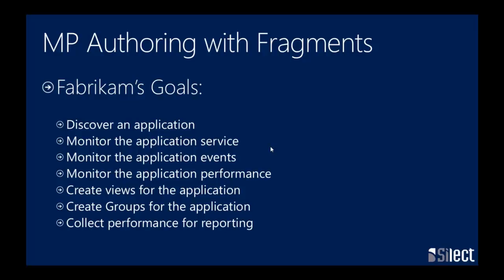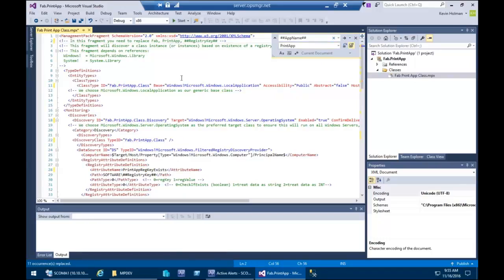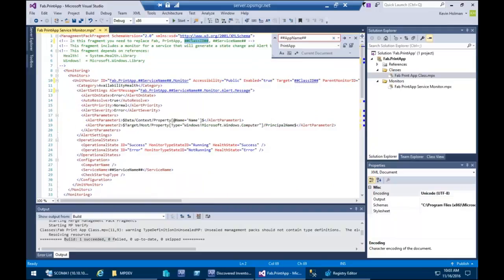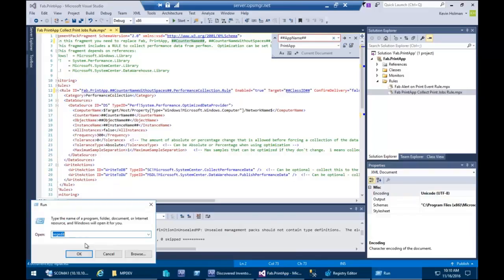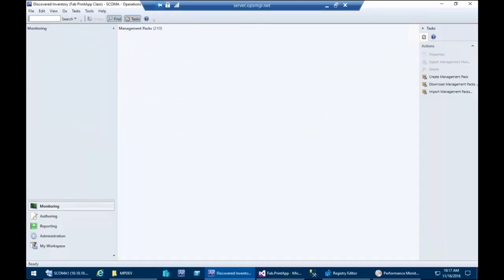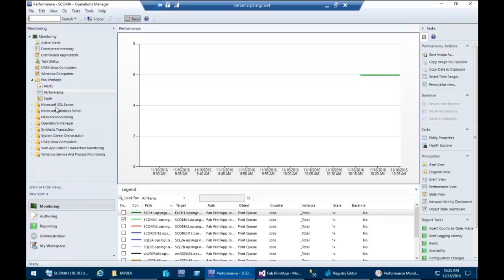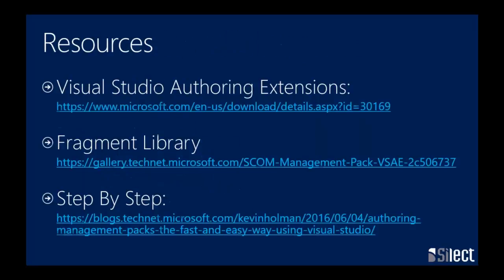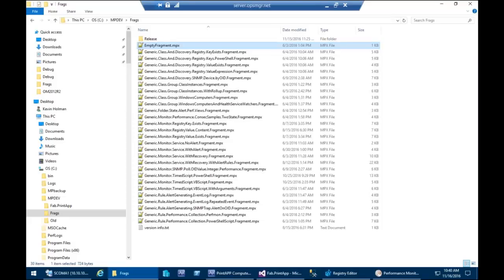VSAE Made Easy with Fragments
Kevin Holman shows how to use fragments and Visual Studio Authoring Extensions to create Management Packs for SCOM.